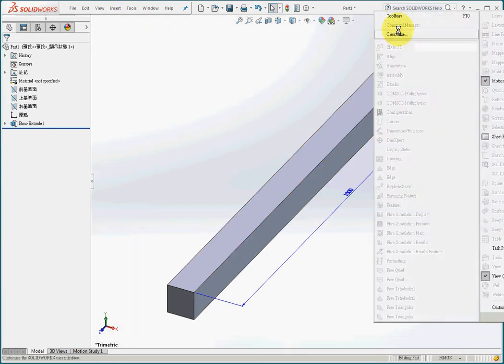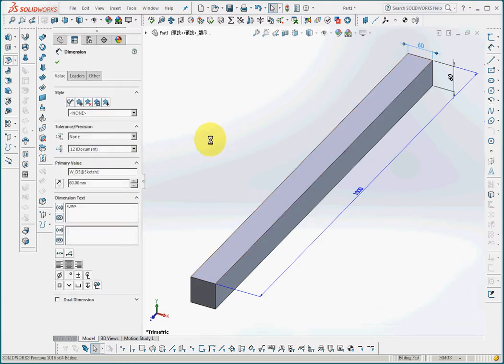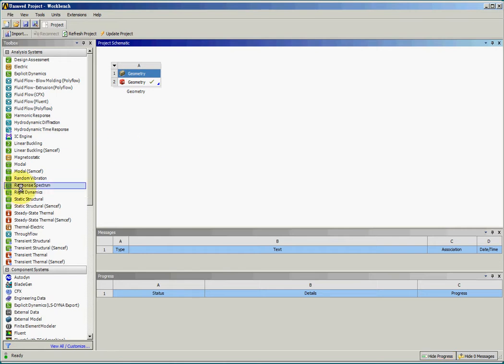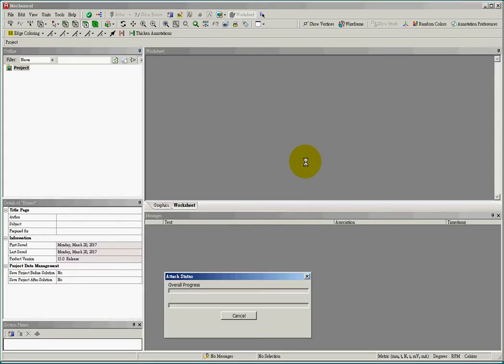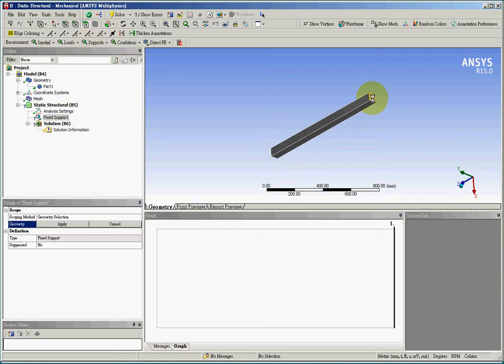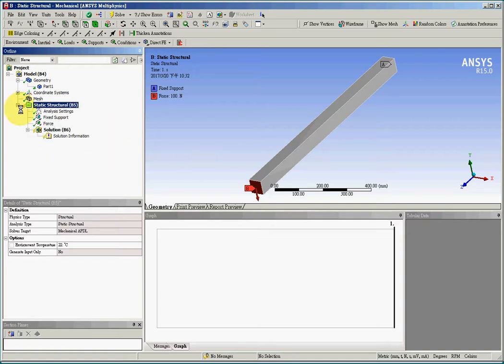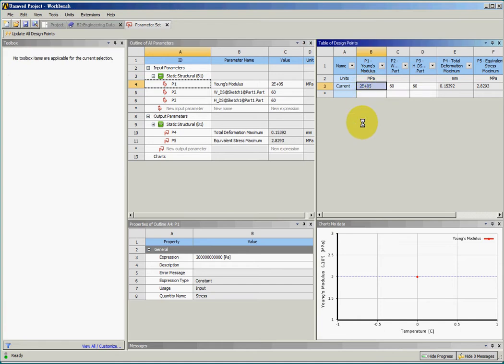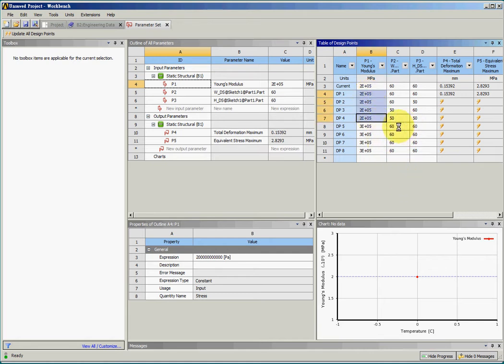ANSYS CAE 10 Parametric Analysis